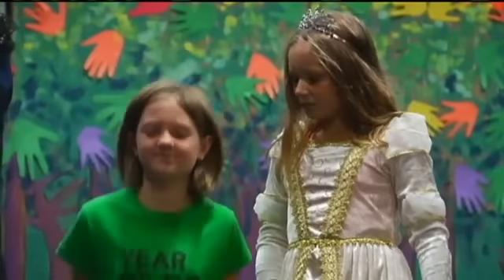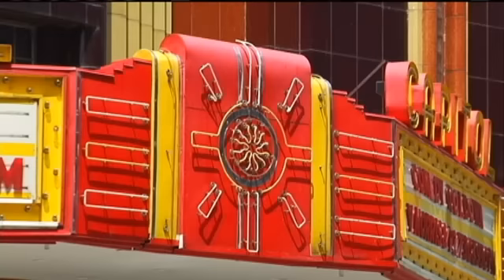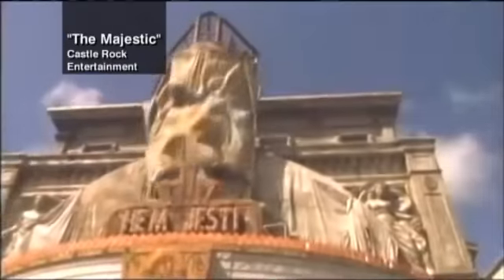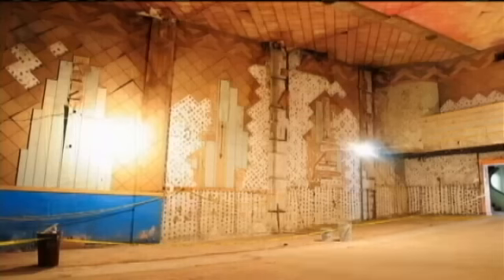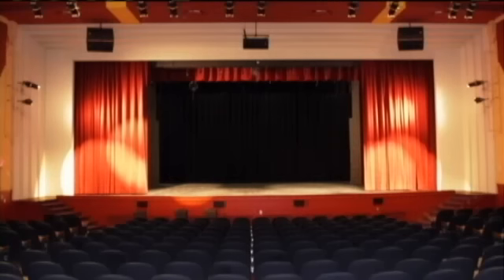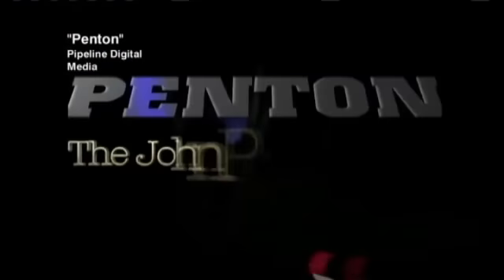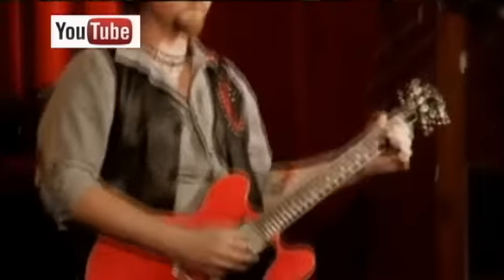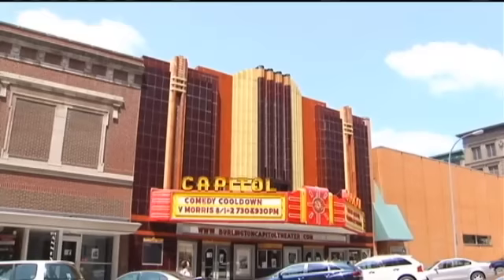BURLINGTON: Capitol Theater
BURLINGTON, IA - (CBS2/FOX28)  In some communities they already met the wrecking ball, in others they're condos or rec centers or heaven forbid, bars.  At the turn of the last century, grand theaters graced the main streets of even some of the smallest Midwestern towns.  But as the golden days of movie houses faded in the 1970s, it left many communities with a difficult choice, bulldoze the memories or step up to raise a large amount of money to restore and preserve those decaying palaces.  In Burlington, it took more than three decades, but today The Capitol Theater is a shining example of what can be accomplished by people who are passionate about their past.  Today, the ceiling that was falling in is a beautiful beacon that makes everyone look skyward as they enter.  The stage that caved in is bigger and better and the areas where falling paint and plaster became an eyesore are now perfectly returned to their days of glory.  The Capitol stage now offers an eclectic mix of theater productions, live music and even extravagant weddings.  But it's also never forgotten its roots and still shows a wide variety of hit movies, indy films and one-of-a-kind documentaries six days a week.
Come along as we take you ROAD TRIPPIN' to a river town that's recaptured some of its magic with a return engagement by The Capitol Theater !